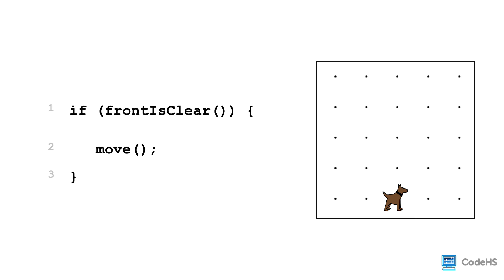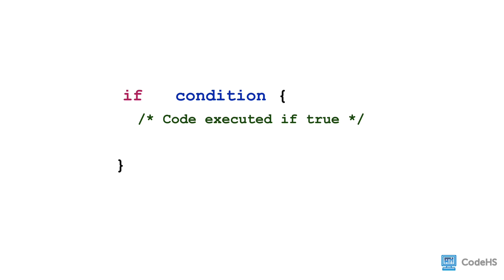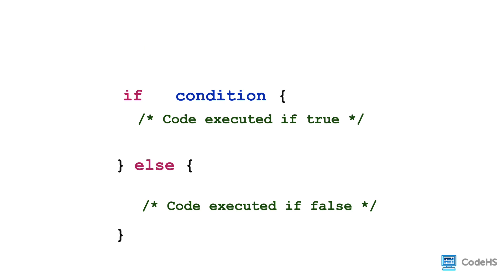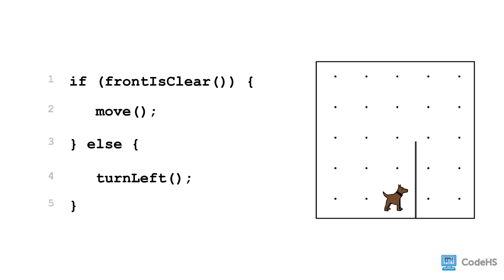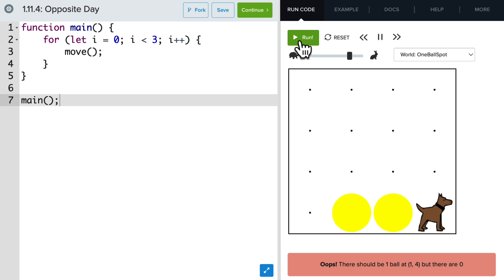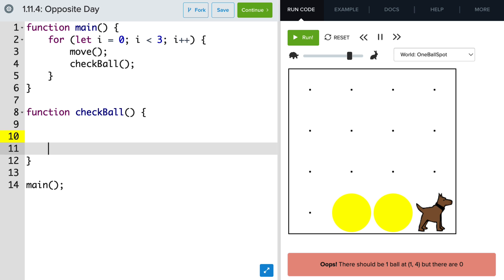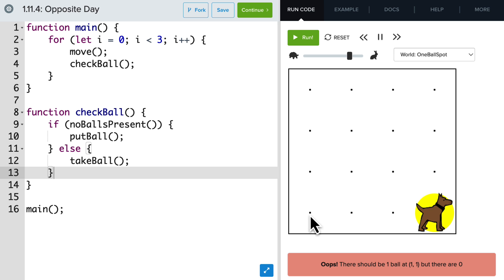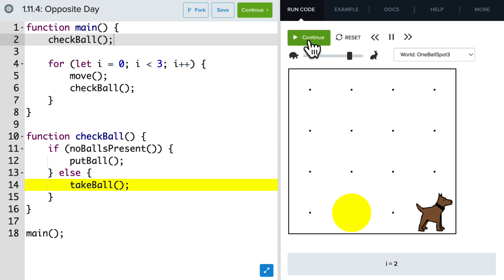If Else Statements